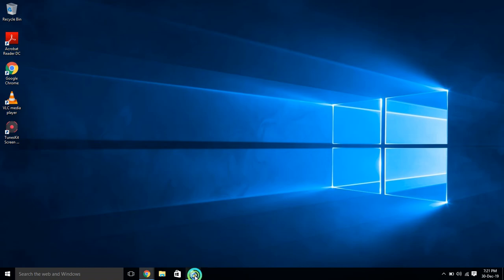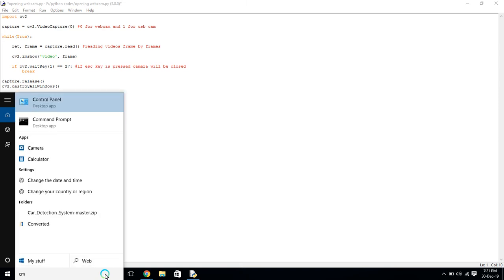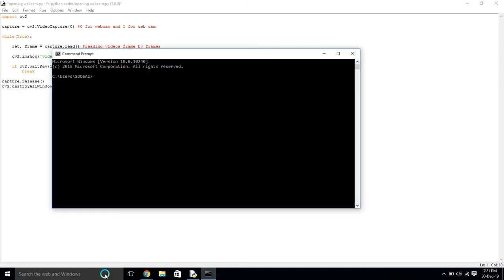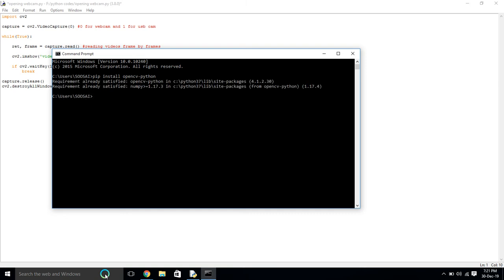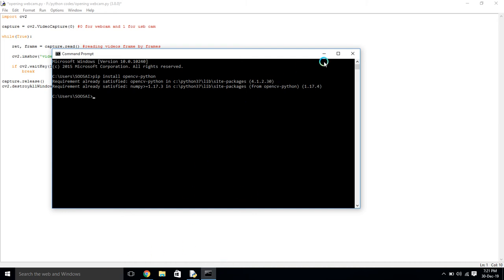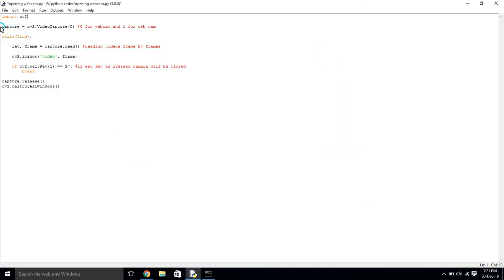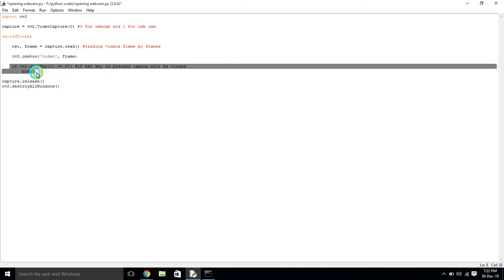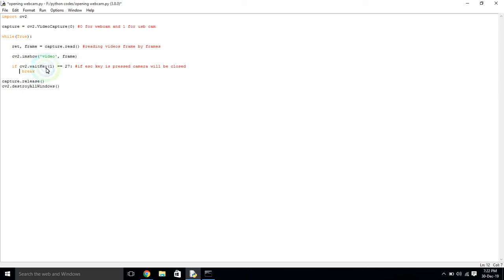OBTAIN LIVE VIDEO FROM WEBCAM USING OPENCV AND PYTHON EXPLAINED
In this video, I am going to explain how to obtain video, from webcam using opencv and python and also i explained how to install opencv using command prompt.
Falcon Infomatic.